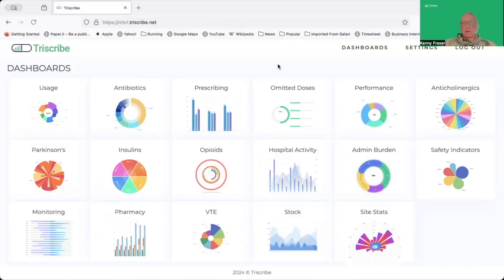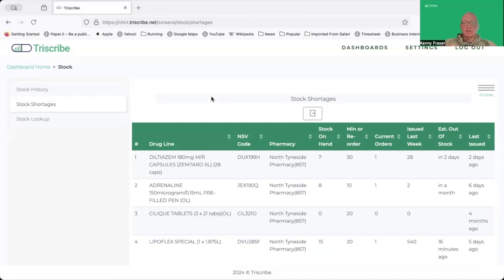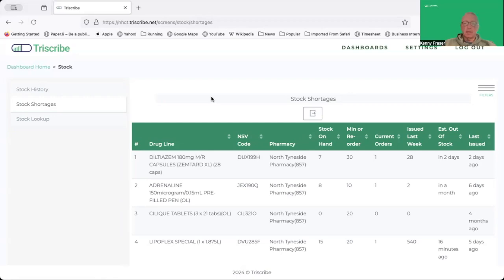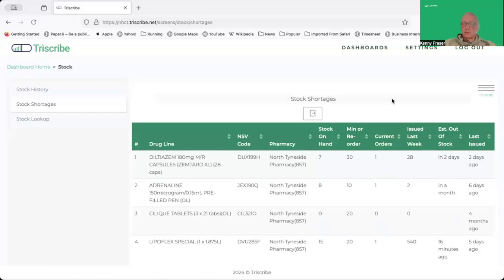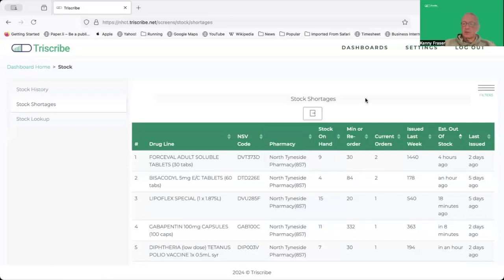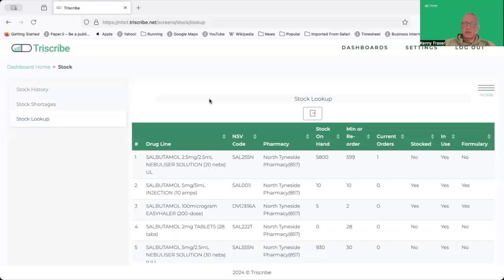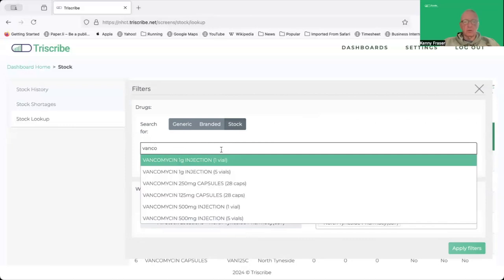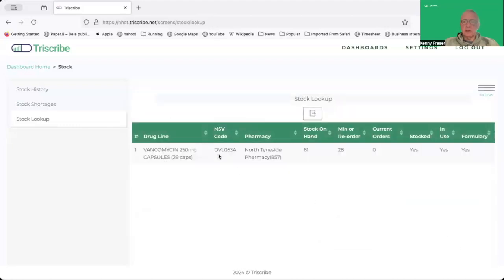How Triscribe helps your hospital manage drug shortages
We have just released the first of these. Two new charts focused on managing drug shortages.

Measurable:

1. Make sure you have the right medication for your patients when they need it. Reduce the level of missed doses caused by “Medication not available.”
2. Avoid emergency orders and other costly ways of buying drugs. Reduce the number of emergency orders daily/ monthly.
3. Manage supply chain more effectively. Reduce the number and time of overdue orders.

Beyond metrics:

- Reduce drug costs. Fewer emergency orders reduces costs of both drugs and delivery. Better management of stock reduces wastage. These things will contribute to reducing the overall drugs budget but the specific value is impossible to measure.
- Saving time. Data about stock usage and shortages is much easier to find with Triscribe. That saves time for your staff.  Your team spends that time doing other things. That leads to better patient care.
- Early visibility of shortages. Triscribe gives you a complete picture of your drug stocks and compares this against actual and expected usage. That gives you early visibility of potential shortages. It helps your team take action to mitigate the impact. Placing orders on time, finding alternative suppliers or prescribing different meds. Again, impossible to put a number on the value of this.